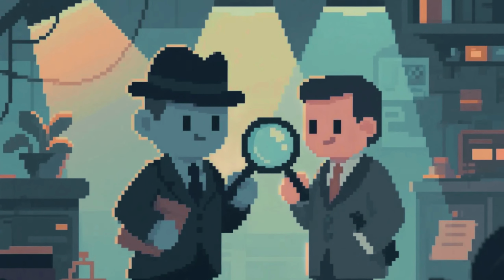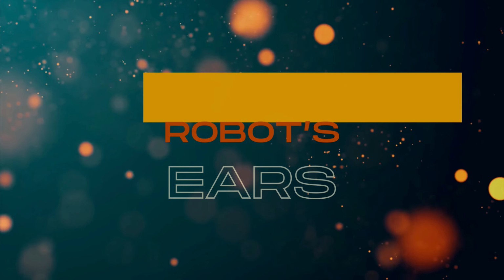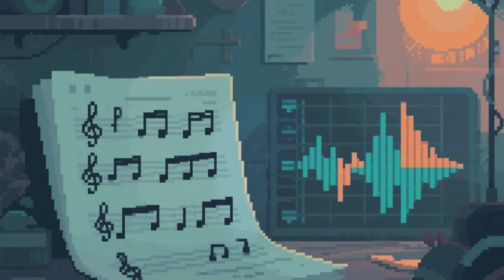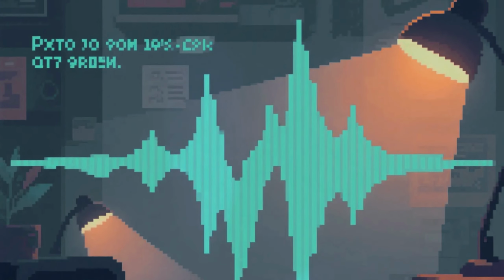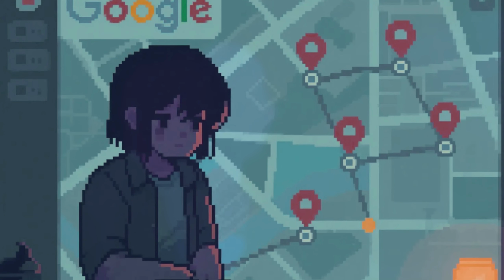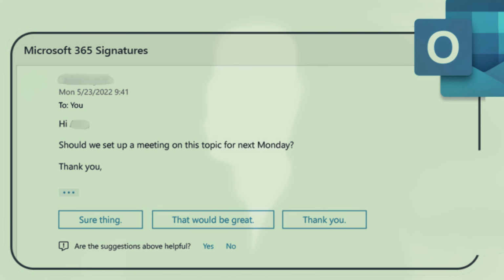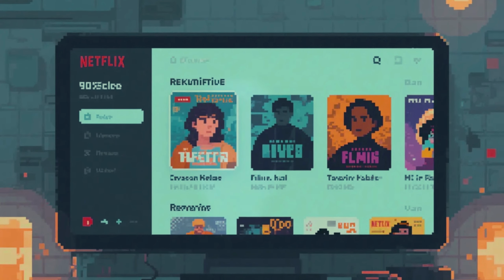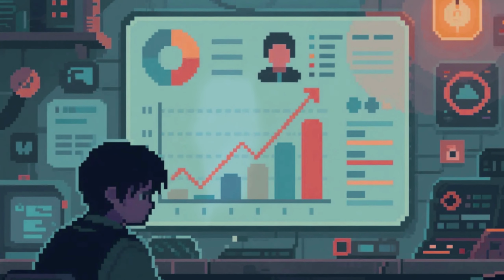STOP Being Confused by AI: The 6 Pillars Explained Simply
AI doesn’t have to be confusing.

In this video, I explain how AI actually works by breaking it down into 6 core pillars — using simple language and a clear real-world analogy. If you’ve ever felt overwhelmed by technical AI explanations, coding jargon, or fast-paced tutorials, this video is for you.

I’m Dineo, an ESL teacher with a background in education — not computer science or programming. I created this channel to help non-technical learners understand artificial intelligence in a way that’s calm, structured, and practical.

In this deep-dive, you’ll learn:
- What AI really is (and what it isn’t)
- The 6 pillars of artificial intelligence, explained simply
- How AI systems see, hear, understand language, learn, follow rules, and act
- How these concepts apply to tools you already use every day

This video is especially useful if you are:
- An educator or student trying to understand AI fundamentals
- A freelancer, creator, or professional using AI tools at work
- Curious about AI but not from a technical background

By the end of this video, you won’t just know what AI does — you’ll understand how it works.

⏱️ TIMESTAMPS (AI Explained Step by Step)

00:00 Why AI Feels Confusing
01:04 Computer Vision — How AI Sees
02:15 Speech Recognition — How AI Hears
03:20 Natural Language Processing (NLP) — How AI Understands Words
04:24 Machine Learning — How AI Learns From Data
05:28 Expert Systems — Rule-Based AI Explained
06:44 Robotics — How AI Acts in the Real World
07:28 How the 6 Pillars Work Together

🔗 LINKS